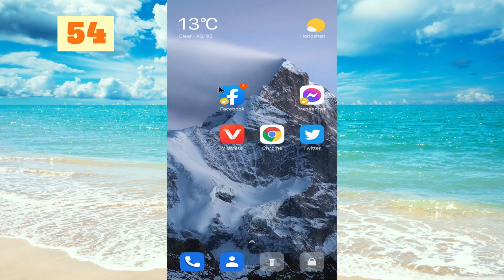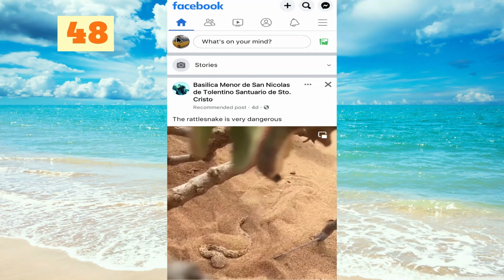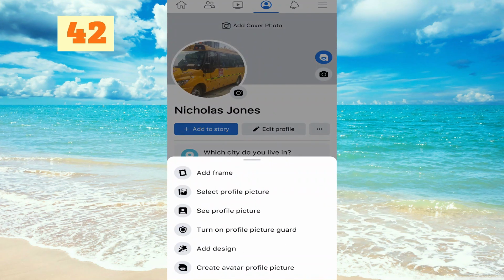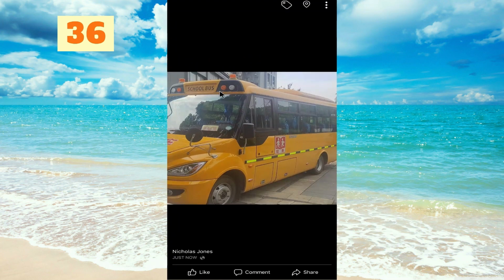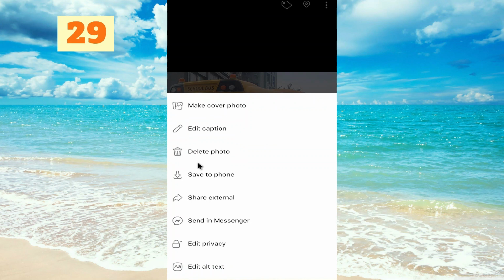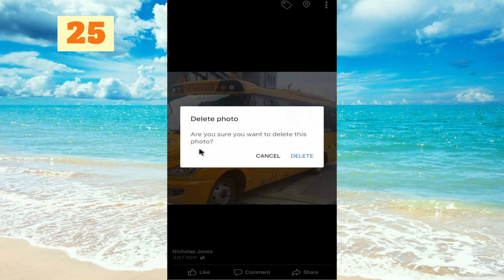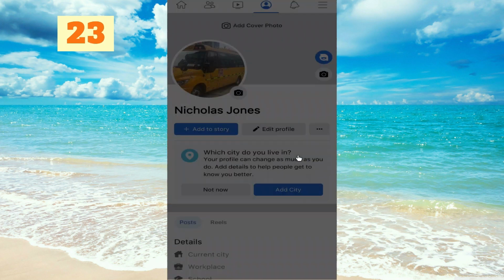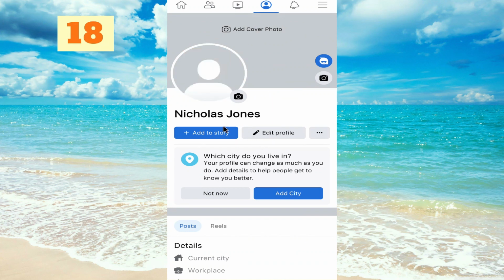How to Remove Profile Picture on Facebook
How to remove your profile picture on Facebook in 2023

Do you want to know how to remove profile picture on Facebook? Then this is the video for you! I will show you how to remove Facebook profile picture on mobile.

This is a step-by-step tutorial on how to delete Facebook profile picture in 2023. You can learn how to delete profile picture on Facebook in 2023 on iPhone and Android, so don't worry.